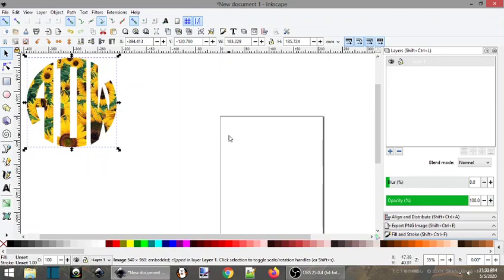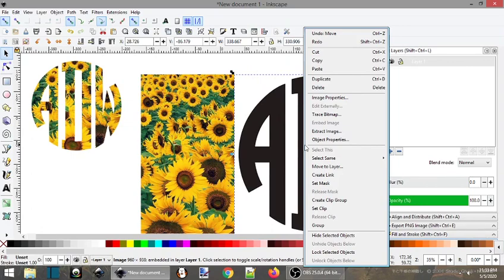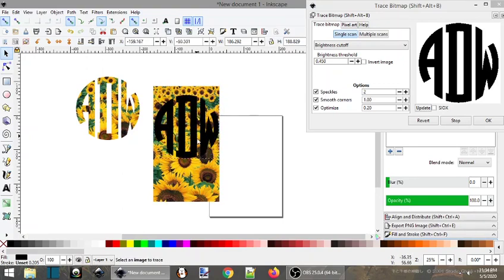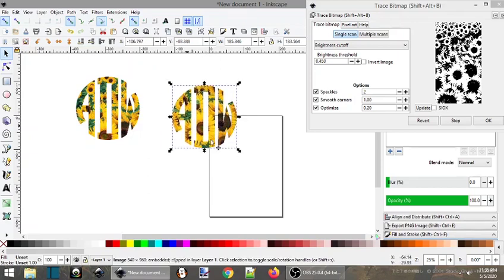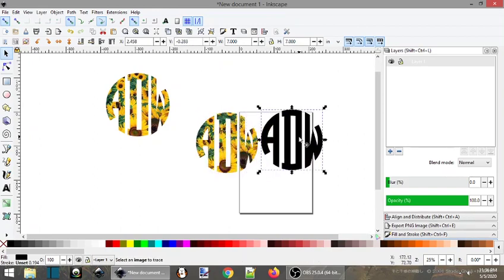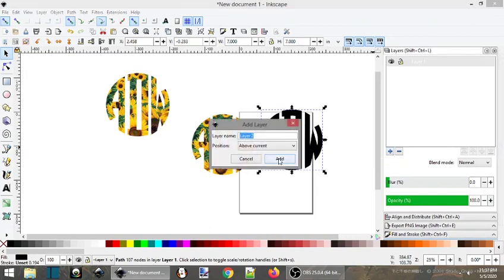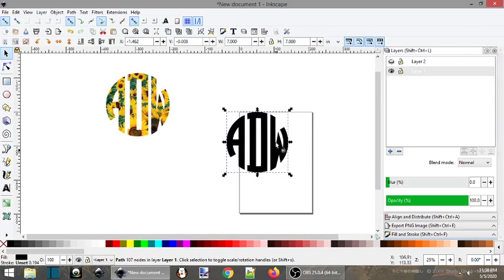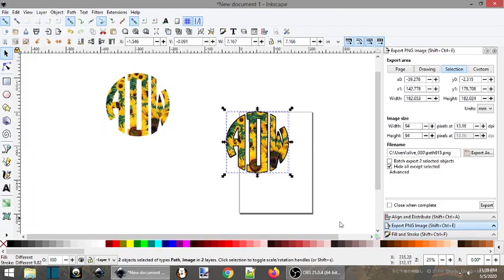Flower Filled Monogram tutorial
I was asked to do a quick Tutorial on how they could fill Text like a Monogram with a picture background. I showed them a few ways but they were not the results they wanted. So i said well here is a more advanced way to do it and here we are. Hope you enjoy and this helps you add picture backgrounds to your projects.

Sorry my settings changed a little when i updated sorry for the fuzzy blur.